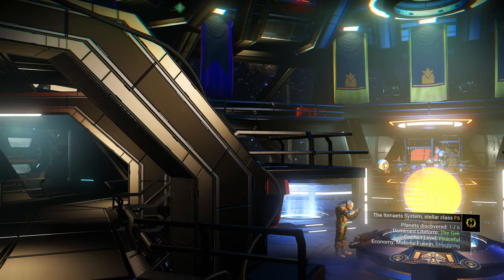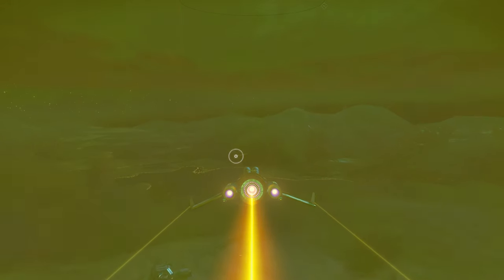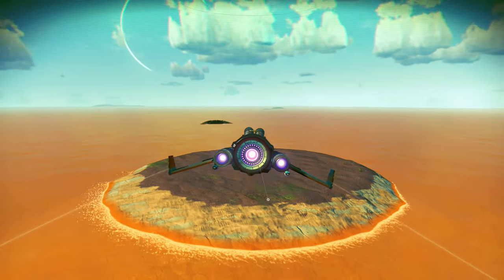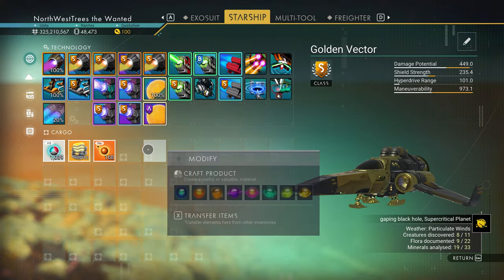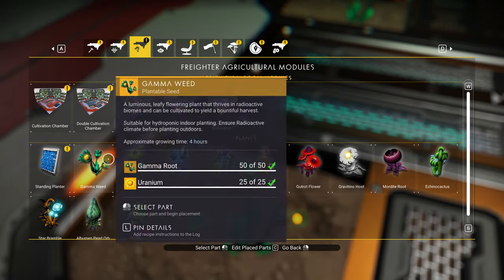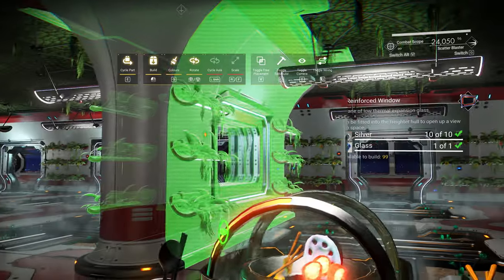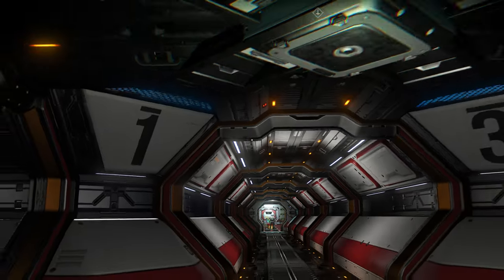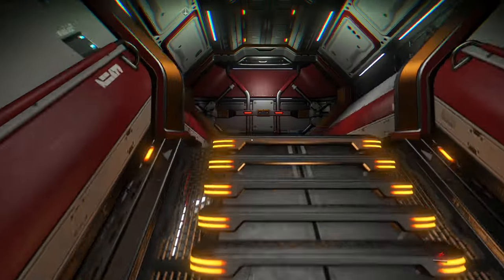The Atlas: Planet Exploration 3 | Se4 Ep8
Today we explored a planet someone explored already but did not scan. We scanned as many creatures as we could and then focused on working on some upper levels for our freighter.

═══ Chapters ═══
0:00 - Intro
0:10 - Who is RawDogger???
3:08 - A Unscanned Plannet
5:25 - Diving For Entities
8:23 - Back To Build
11:04 - The Lost Korvax
14:03 - Gardening With North
16:27 - A Quick Recap
18:17 - Watch Next

► Season: 4
► Episode: 8

═══ Music & Sounds ═══
► Voiceover/Narration
► Game Music and Sounds
► Intro
     Artist: NEFFEX
     Genre: Alternative & Punk
     Mood: Happy
     Released: 2022
► Timelapse 1
     Title: Contrast
     Mood: Dark
     Released: 2022
► Timelapse 2
     Artist: NEFFEX
     Genre: Alternative & Punk
     Mood: Angry
     Released: 2022
     Artist: NEFFEX
     Genre: Hip-Hop & Rap
     Mood: Happy
     Released: 2022